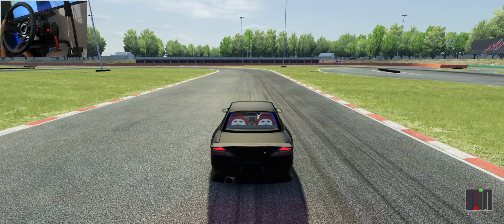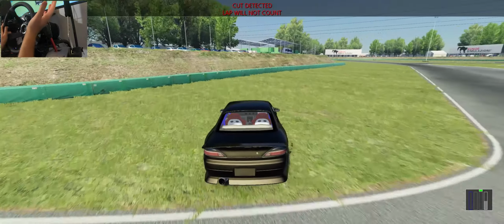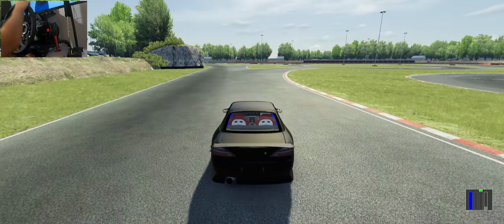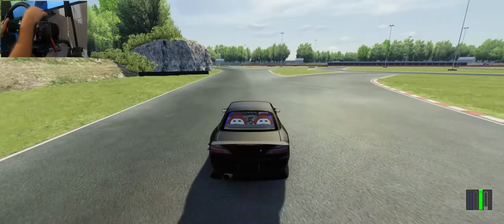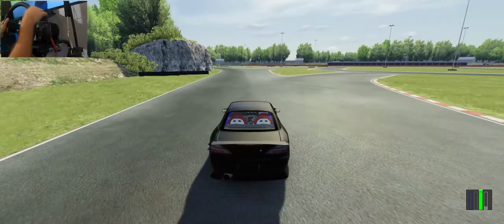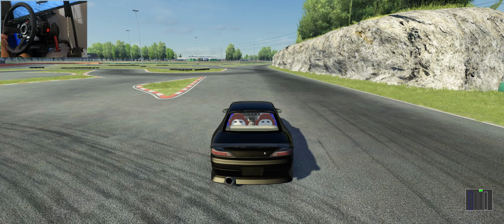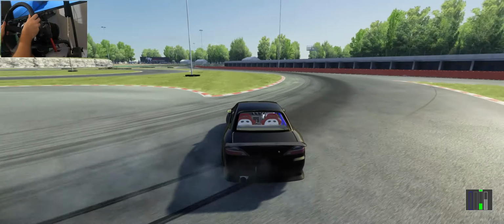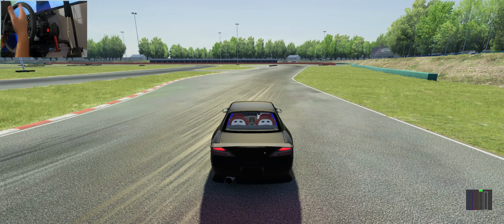How to Start Difting - Assetto Corsa - Part 2 (how to initiate your drift?)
Hello guys, in this episode we talk about the multiple ways in which you can initiate a drift. I hope you enjoy.

1. I am not a drift champion or anything, I learned drifting the hard way to :). I just hope I can get some people on the right track faster.
2. English is my second language, sometimes I might not get it right :). Bare with me...

0:00 Video start
0:22 What will be covered in this video
0:54 1. Handbrake Initiations
3:20 2. Applying power
5:02 3. Scandinavian Flick
8:00 4. Clutch Kick
10:13 5. Foot Brake
13:59 About Combining Techniques

Leave a message down below if you have any thoughts.

HARDWARE:
Wheel:
- Fanatec Clubsport Wheel Base
- Fanatec CSL Elite Steering Wheel
- Fanatec CSL Elite Pedals with Load Cell Add-on

Controllers:
- Xbox 360 Controllers
- PS4 V2 Controllers

PC:
- AMD 3700X
- NVIDIA GeForce RTX 2060
- 16 GB of RAM memory
- Windows 10 Professional
- UltraWide 34" LG Monitor